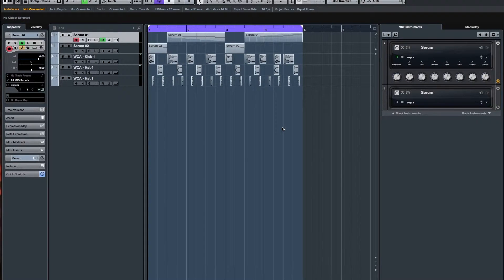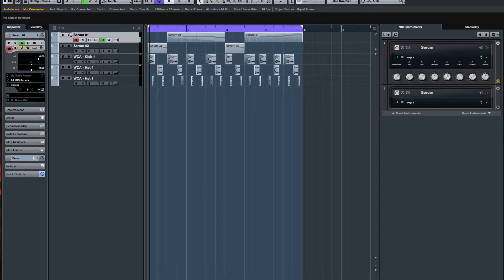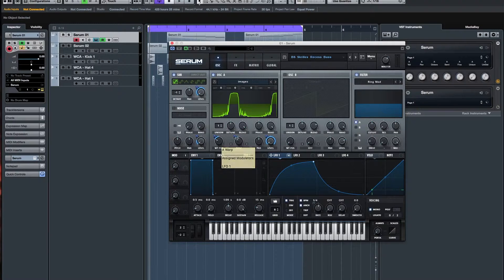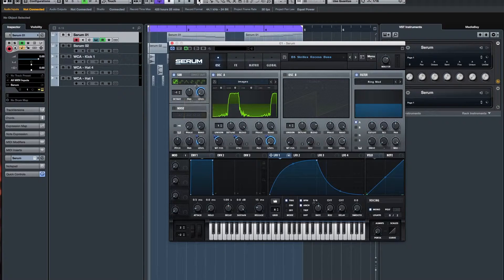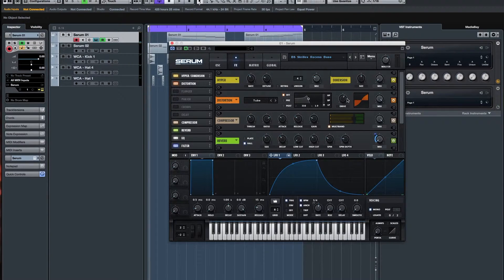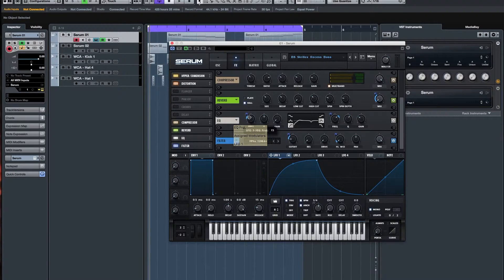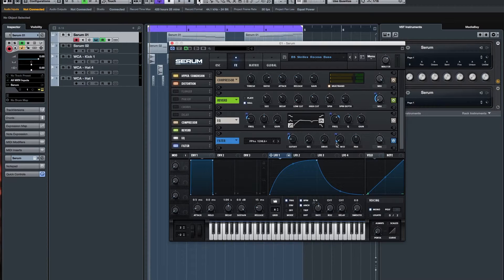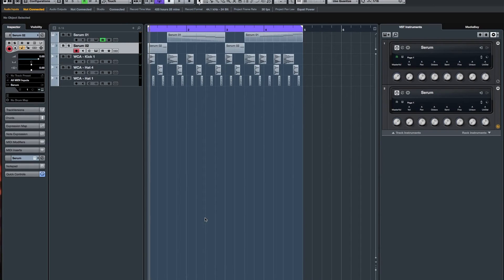Serum Tutorial #2 || Making a Dubstep Ring Mod Bass w/ Recess Logo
Hey Guys, today we are making a dubstep Ring Mod Bass in Serum